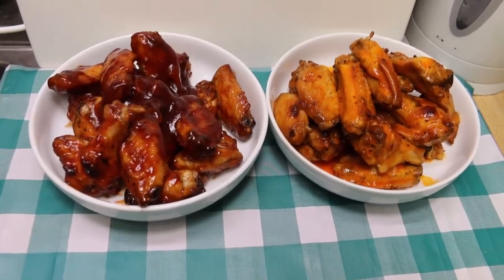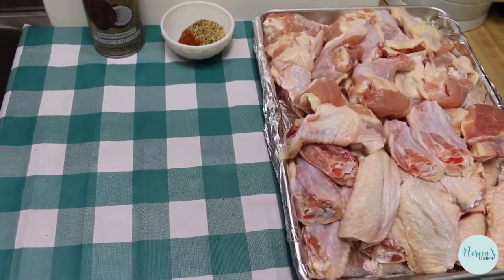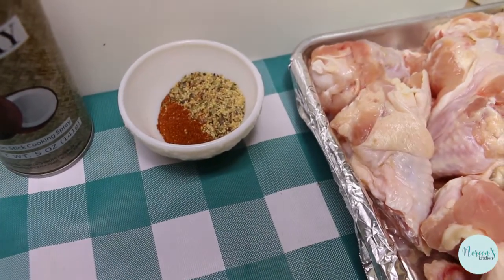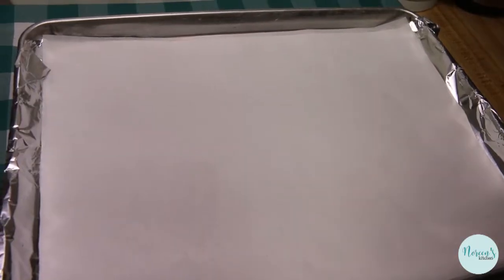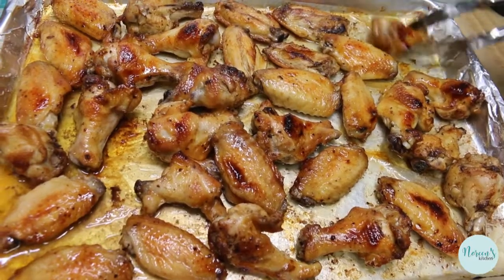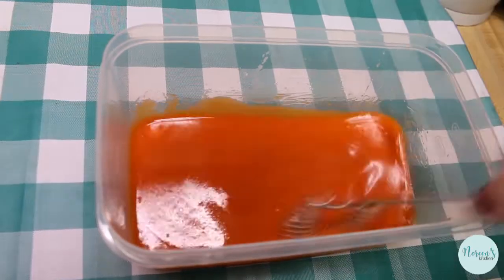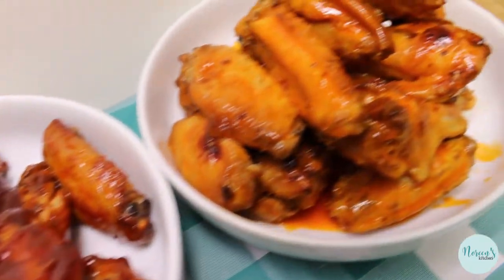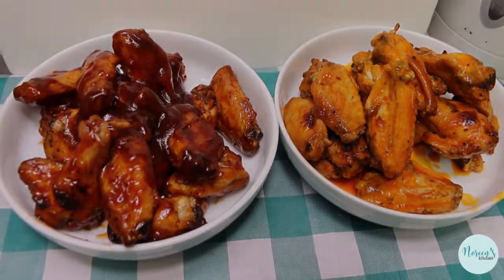OVEN BAKED HOT WINGS!! PERFECT FOR GAME DAY!!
Super Bowl Sunday is just a few days away from the posting of this video so we felt there was no better time to redo our 12 year old video on how I make oven baked hot wings.  These are super simple to make and all you need are some wings, an oven with a broiler and a sheetpan!  The secret is in the broiling!  Then sauce them all up to your hearts content and boom!  Chicken wings!  These are tasty, crispy and you will come back again an again to make them this way!  I know you're going to love them!

I started with a large, family size tray of chicken wings   Thankfully I was able to get some.  These days it is questionable whether the store will have them in stock.   We were successful this time!  Wings usually come whole and you need to cut them up.  Removing the wingtips and separating the flats from the drumettes.  This is a relatively easy task as long as you understand the bone joints and have an impeccably sharp knife!

You can see how I cut up wings in this older but informative video

I seasoned these super simply.  Smoked paprika and garlic pepper seasoning blend.  You can use whatever you like.  Salt, pepper, onion powder, and garlic powder would be delicious!  Some chicken rub or rib rub would be a win or just toss some Cayanne pepper and salt in there and you're good to go!  I like to put my cut up wings in a large zip top bag and toss the seasoning in with them,  Then seal and toss around, massaging the seasoning into the wings to evenly distribute.

Once your wings are seasoned, go ahead and dump them on to a sheet pan that has been lined with foil and/or parchment that you  have given a generous spray of cooking oil.  Evenly distribut the wings on the sheet pan and be sure that they are all in one layer.  Then put in a 425 degree oven for 20 to 30 minutes or until a meat thermometer placed in one of the drumettes reads 165 degrees.  Then switch your oven over to the "broil" setting and pop the wings back in the oven for five minutes or until the skin is crispy and golden brown.  Then flip the wings over and put them back under the broiler for an additional 5 mintues to brown the other side.

Now that the wings are done and out of the oven, time to make the sauce.  You can use your favorite bottled hot wings sauce, barbecue sauce, dressing or marinade.  You can make your own favorite marinade or sauce for your wings.  I have made several different varieties over the years but consistently come back to traditional Buffalo wing sauce and our favorite BBQ sauce.

I make my Buffalo  by adding 1 stick of melted butter and 1 cup of Franks Red Hot sauce to a large, deep, plastic container with a tight fitting lid.  I gave the sauce a good whisk to incorporate. Then I divided the cooked wings and put half of them in the container with the Buffalo sauce and put the lid on and gave them a good shake to coat.  Now you can simply pop those wings into a serving dish.  I poured the extra sauce into a cup so everyone could take extra for their serving.

I prepared the BBQ wings the same way.  You can rinse out the container or just pop about a half cup of BBQ sauce into the bottom of the same container then add the remaining wings and pop on the lid then shake, shake, shake!  Put your BBQ wings in a dish and you're done!  No fuss, a little muss from a sheet pan and a shaking container.  Be sure to have lots of napkins on hand and some wet wipes don't hurt either!  These may be messy but they sure are delicious!

I hope you give these oven baked hot wings a try sometime soon!  It doesn't have to be for your favorite big game either!  It can be for the race, a party or just because!  I hope you try them and I hope you love them!

Happy Eating!

You can find a playlist of all my hot wing variations

***MAILING ADDRESS
Noreen's Kitchen